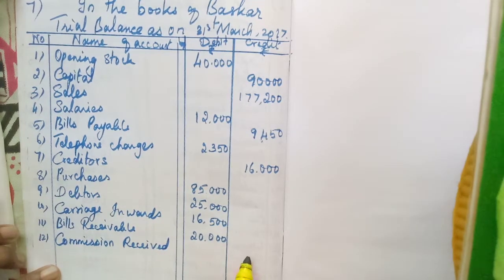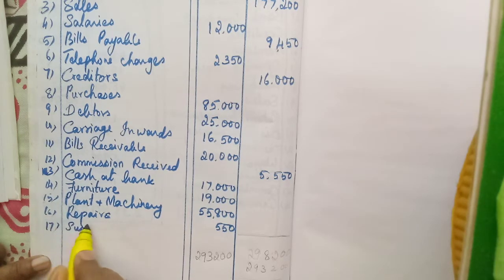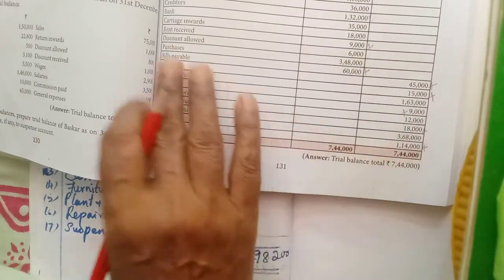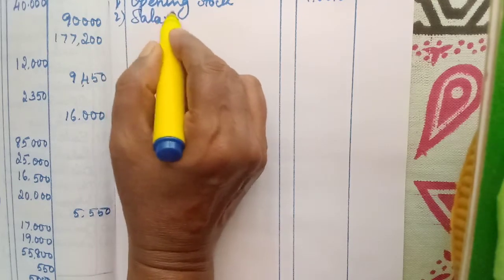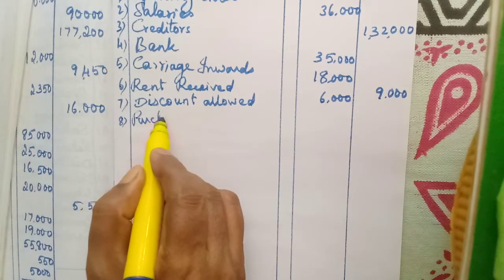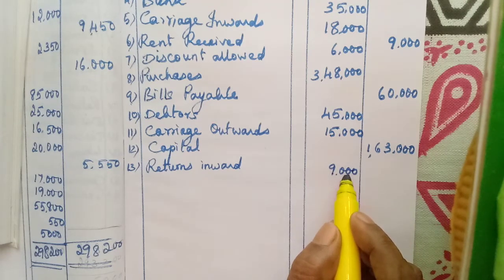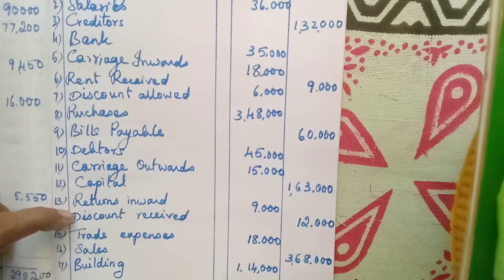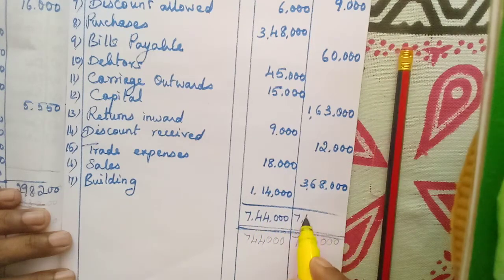Grade XI Accountancy - Trial Balance - Problems - 13/10/2020- 9.00a.m.